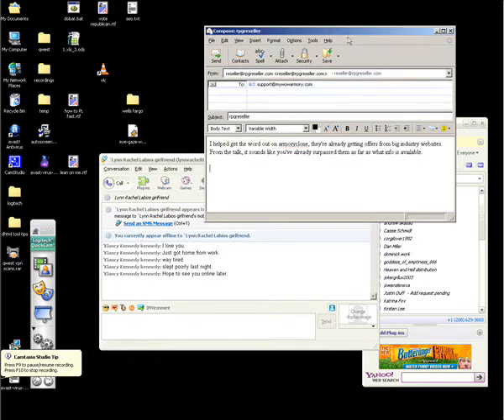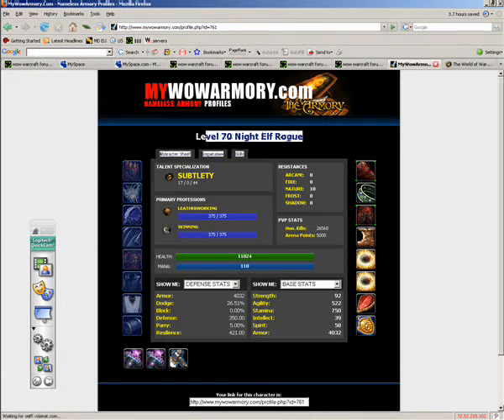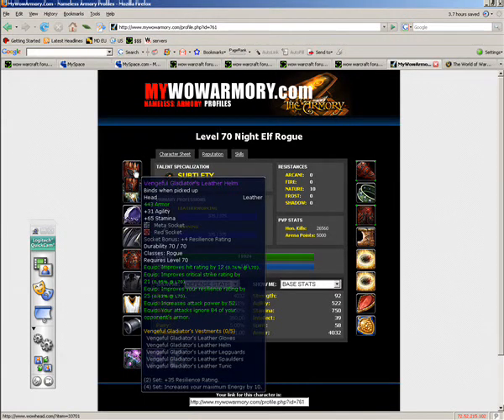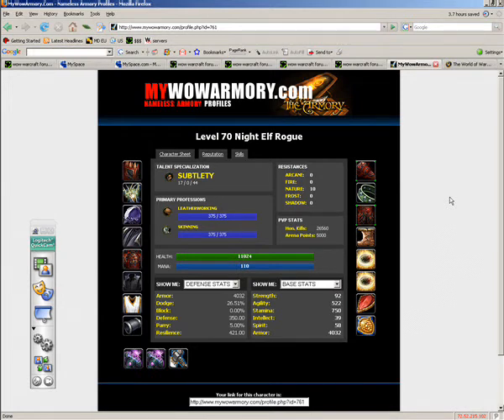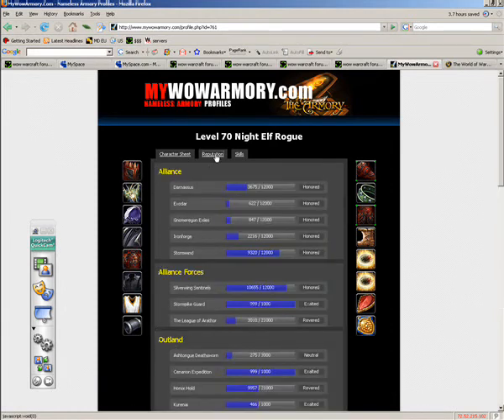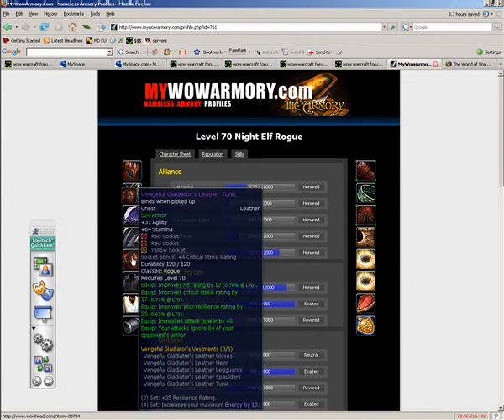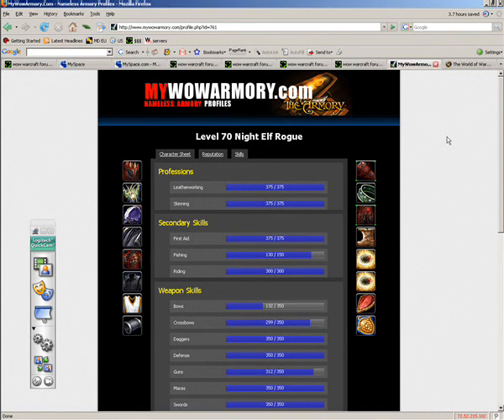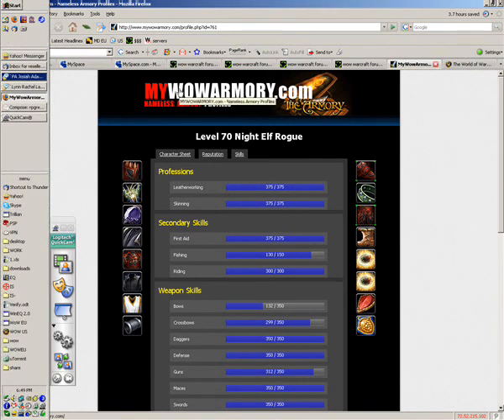armory profile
wow armory profiles give name and server. NOT suitable for safe selling. The wor armory has solutions though. mywowarmory.com is a safe solution perfect for wow account selllers. selling a wow account for max profit requires a wow armory profile, but you need a SAFE wow armory profile. mywowarmory has safe wow armory profiles that show all wow armory information except name, server, and guild. mywowarmory keeps you safe and sells your wow account for more.